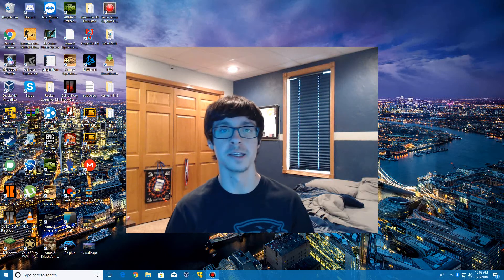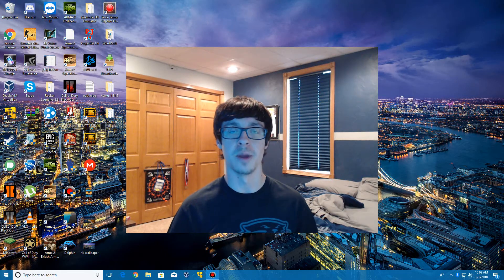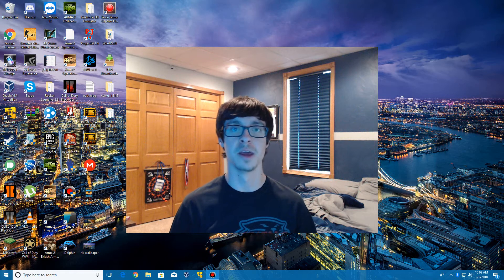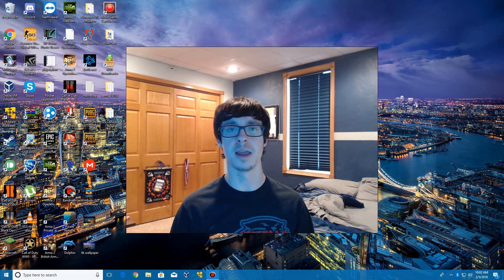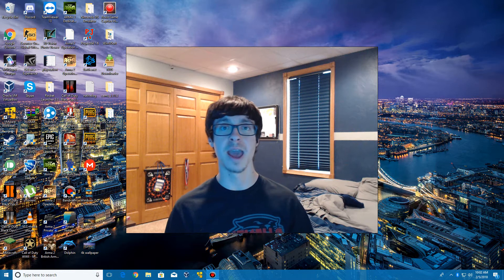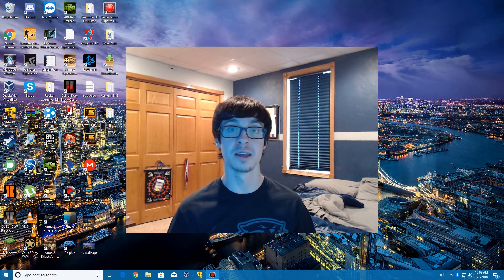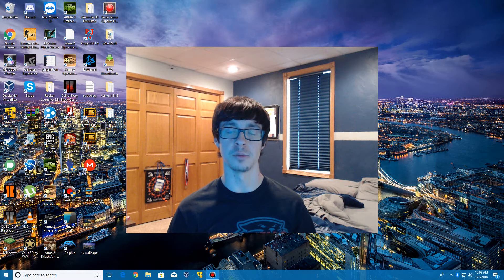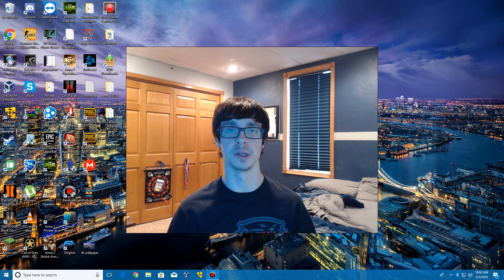ASK ME YOUR QUESTIONS FOR Q AND A 4!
Hit up the comments with any questions you have and you can be featured in my next Q and A!